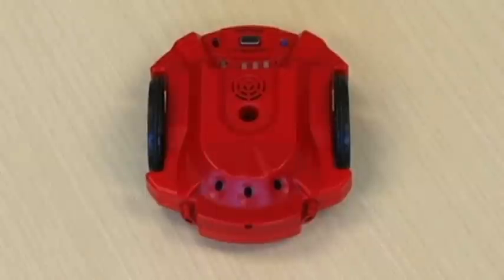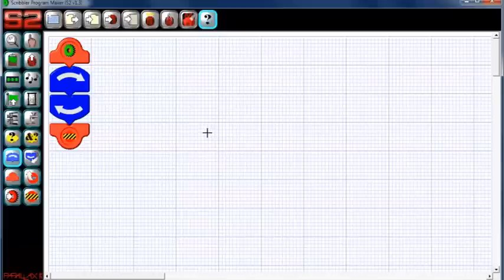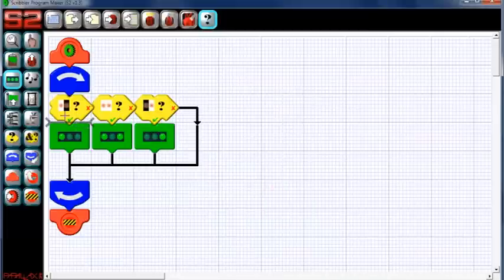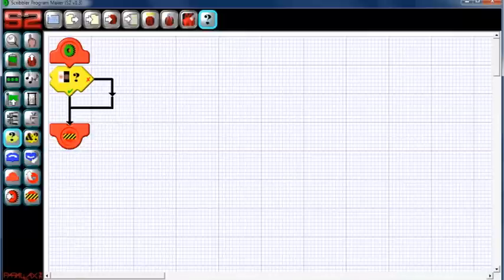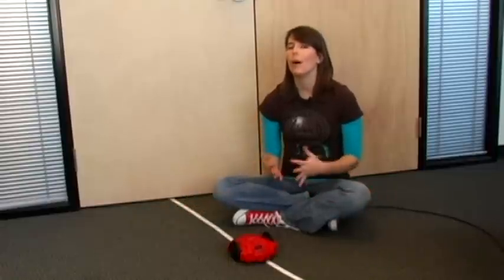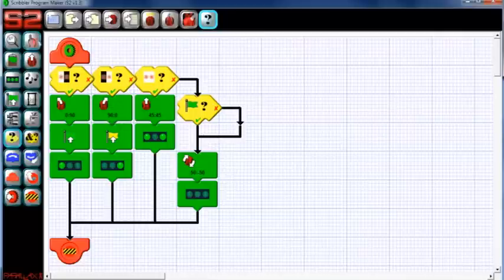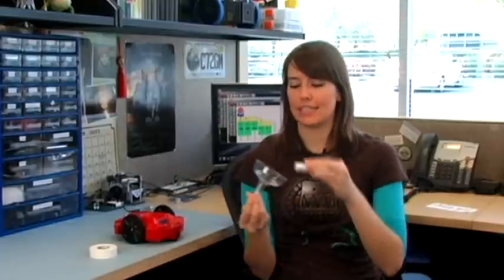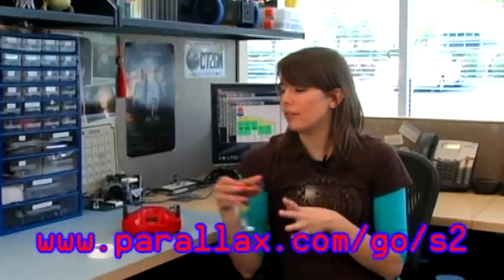S2 Messenger Robots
Faster than the Pony Express, slower than email, but still super fun. Learn how to get your S2 Robot to follow a line, and then use it to deliver messages to your friends!